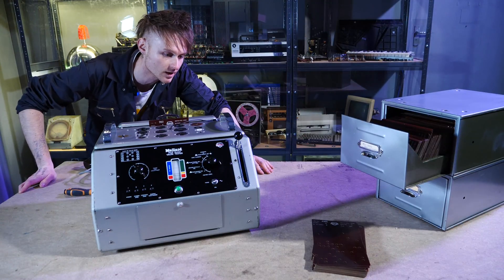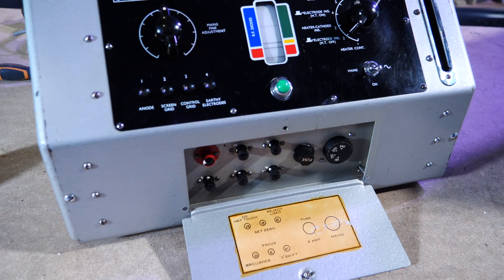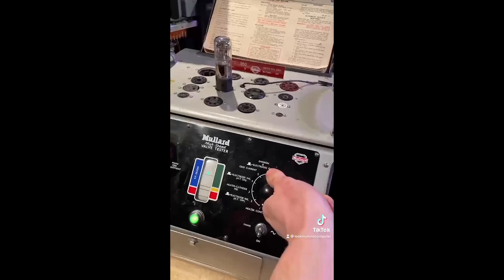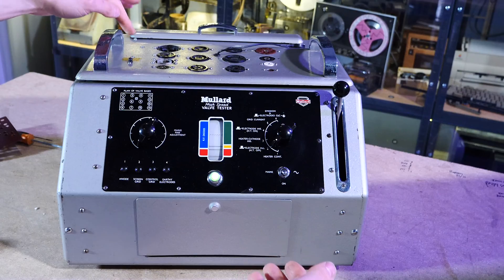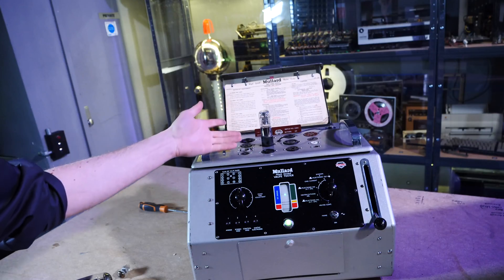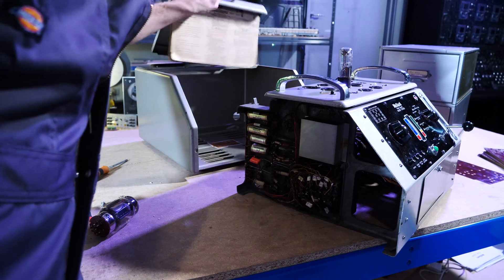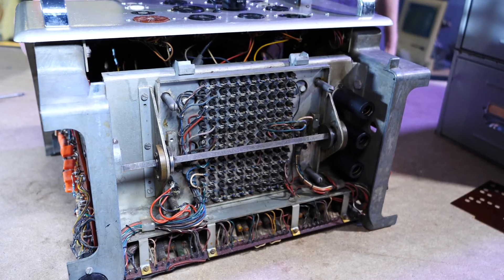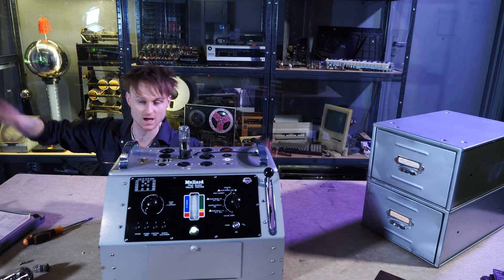Punch Card Controlled Vintage Valve Tester? Mullard High Speed Valve Tester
Mullard Valve Tester!
You can watch back livestreams after! needless to say this supports the upcoming museum.